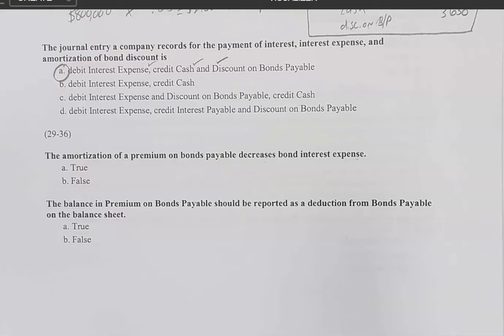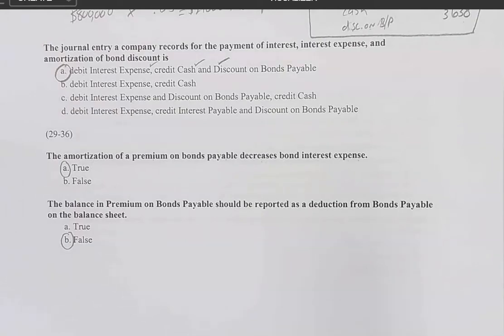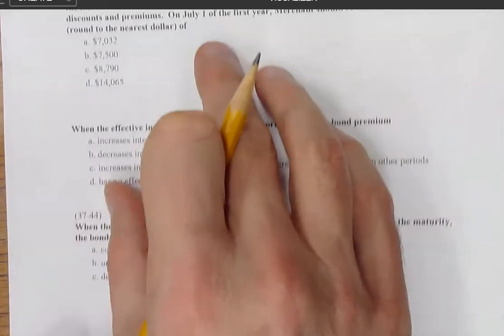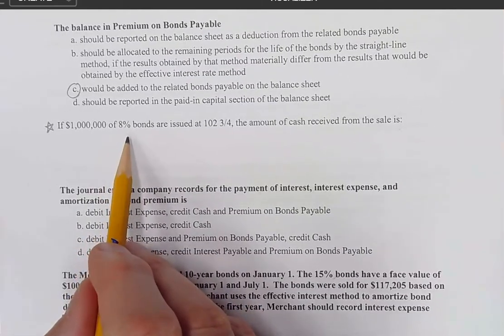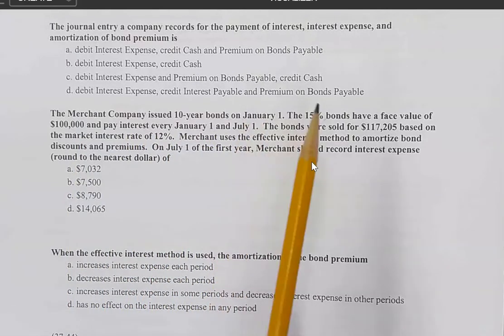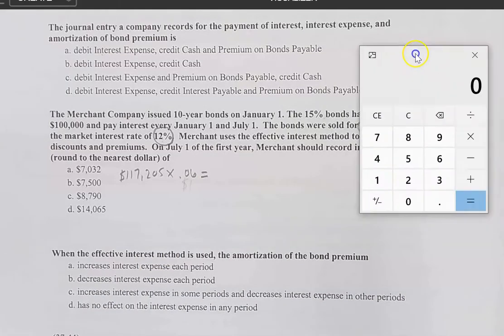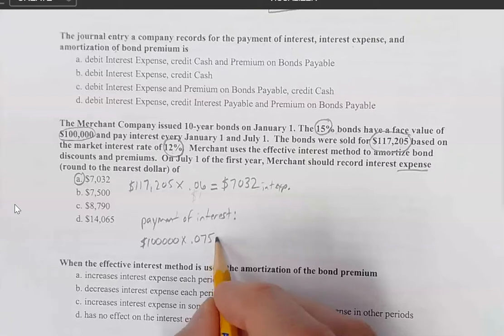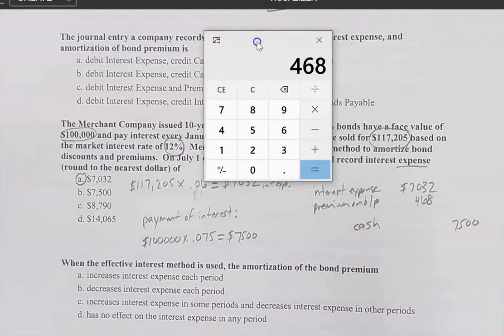How to Record Interest Expense & Amortize Premium on Bonds Payable Using Effective Interest Method